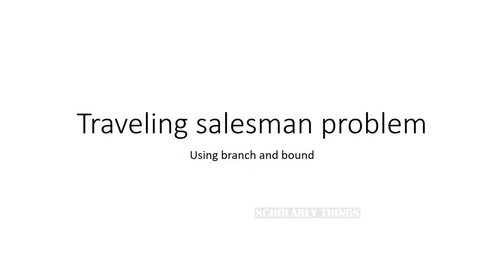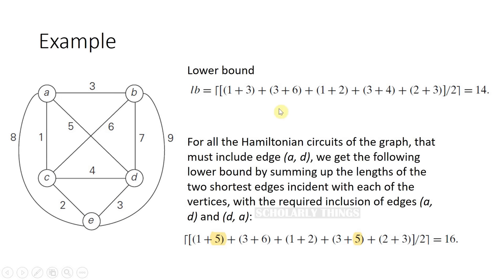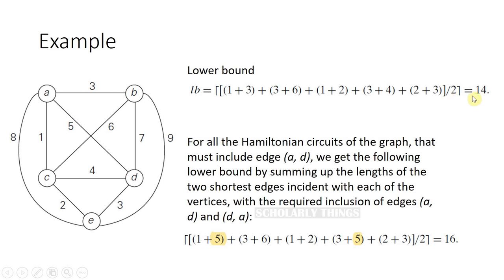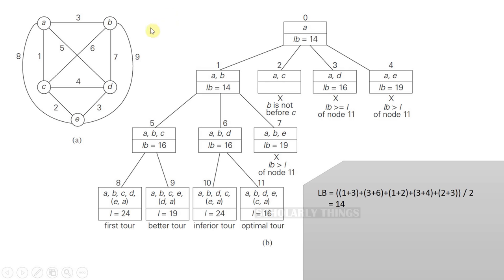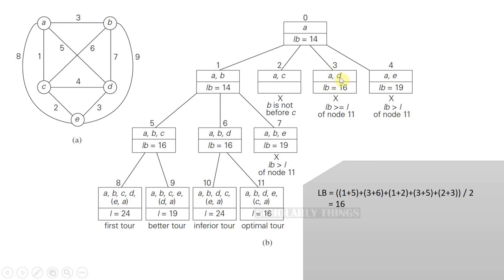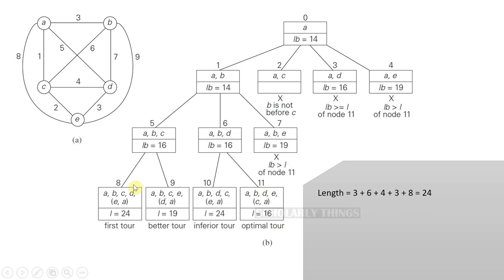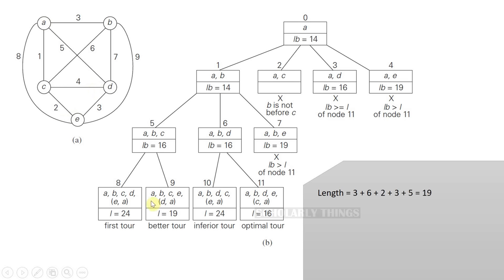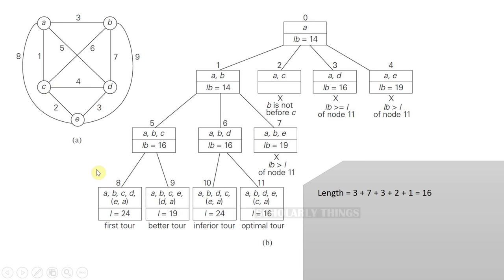Travelling salesman problem | Branch and bound | Scholarly things